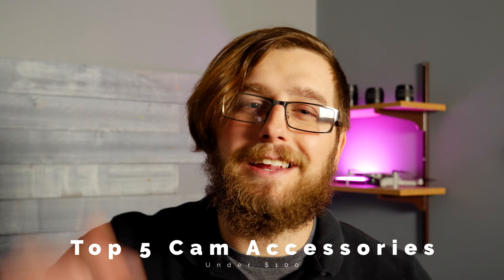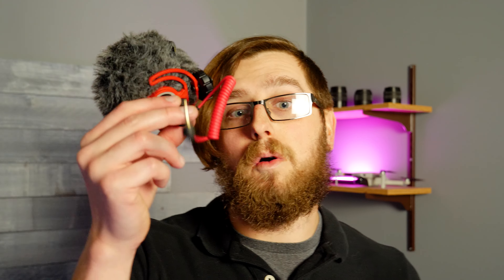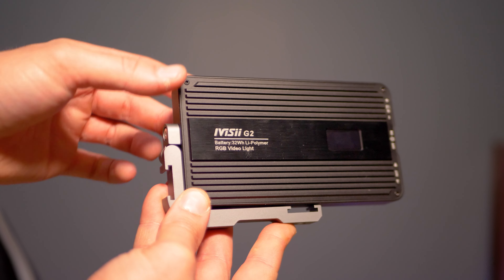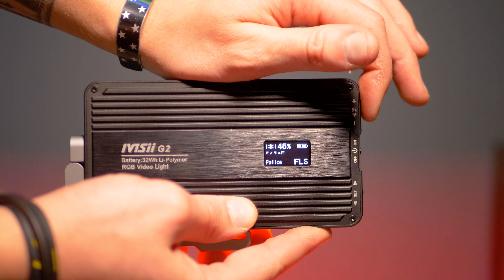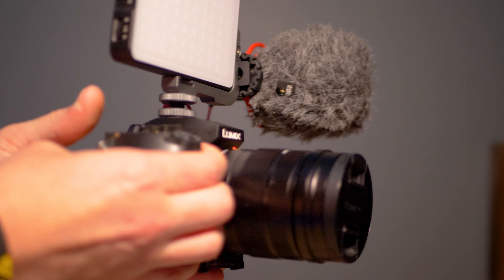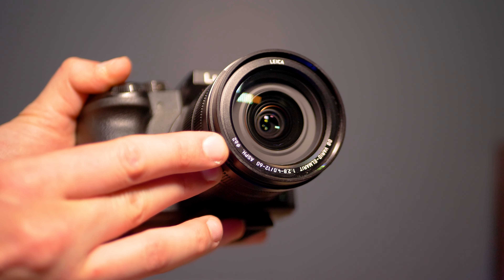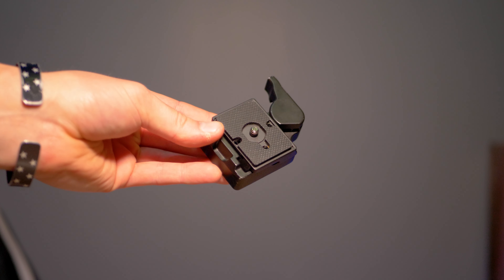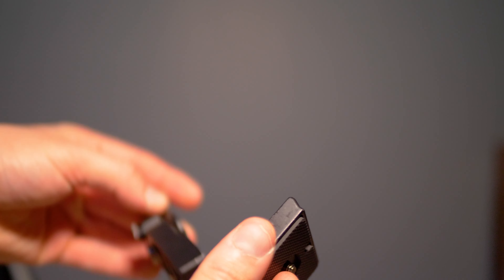Top 5 Camera Accessories Under $100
Yoooo! What Dafuq is up!? In today's video I'm going over my Top 5 Camera Accessories for under $100. Each piece serves a different but essential purpose. None of these items are sponsored, and I have purchase each of these items with my own funds. With that being said, please check on your peeps and I'll see you guys and gals in the next video!

Audio Upgrade
On Camera Light
Essential Speedlight
Gobe ND Filter
Quick Release Plate

My Daily Shooter
My Fav Lens
Great Prime Lens
Compact Vlog Microphone
ND Filter for Fav Lens
ND Filter for Prime Lens
SD Card
Editing Laptop
Best Camera Bag
Back up Camera
Socials:

Business: P.F.D. Media